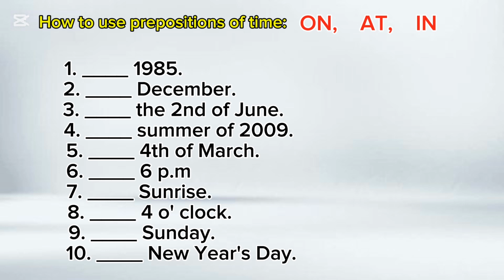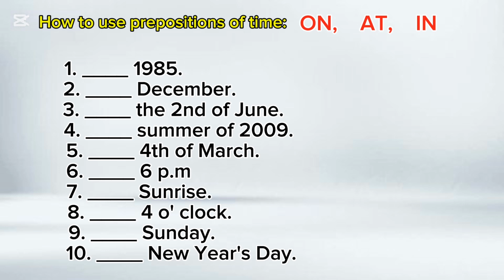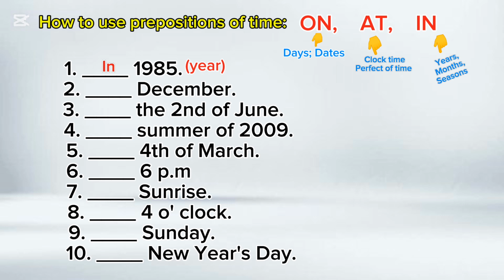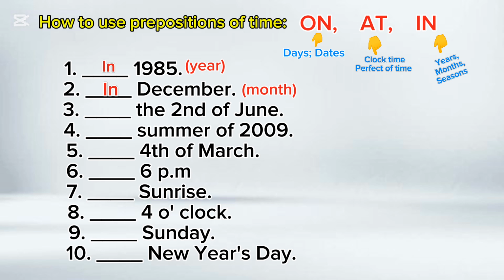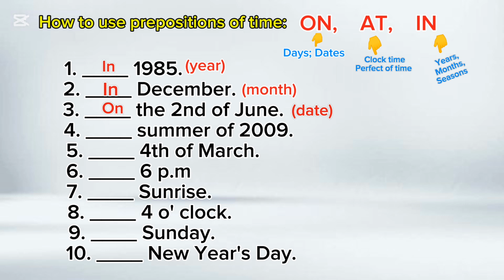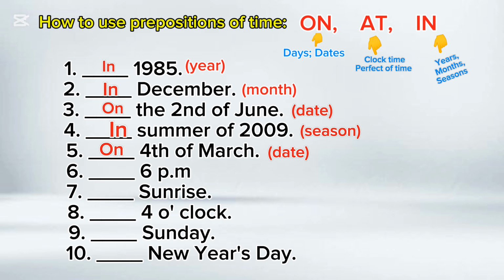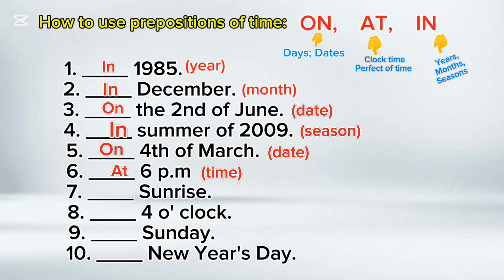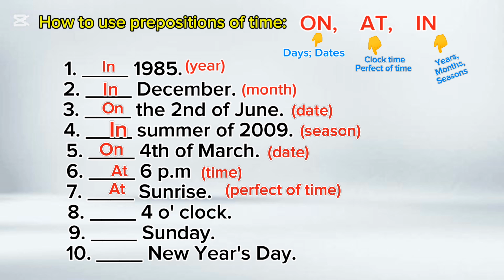English prepositions of time.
Learn how to properly use the prepositions of time: AT, IN, IN.